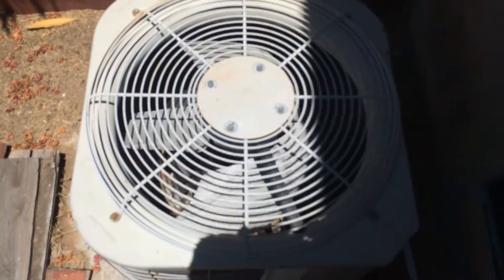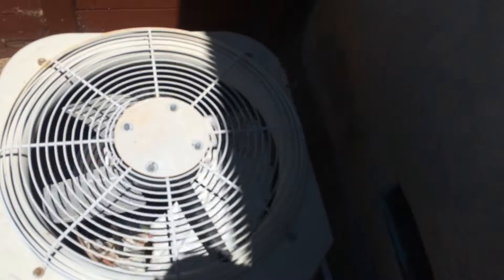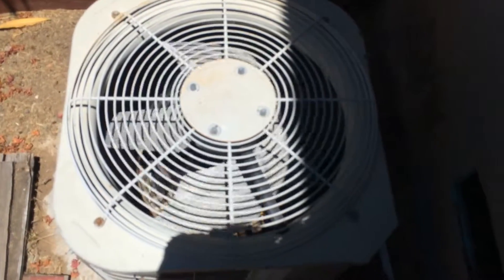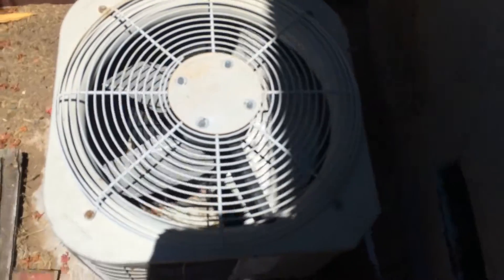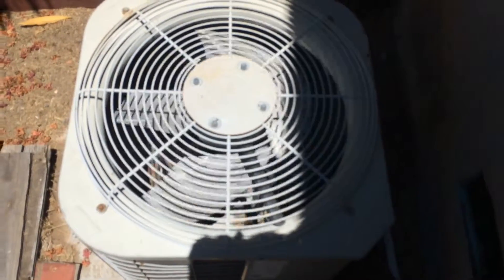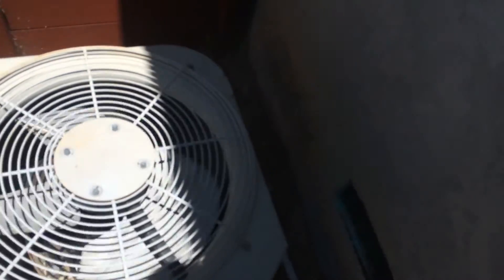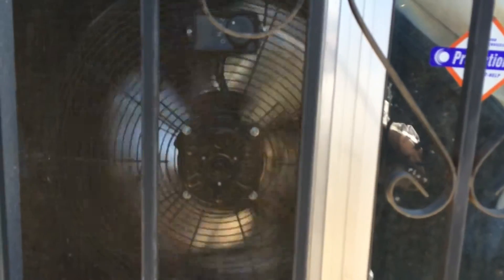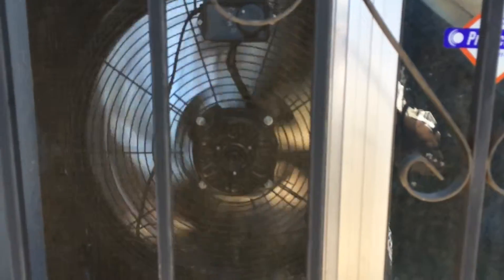Fans part 1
Our Ac Unit and the back of my HV FAN Enjoy